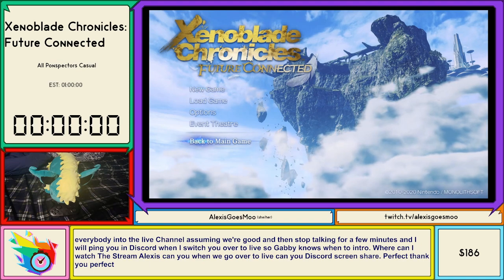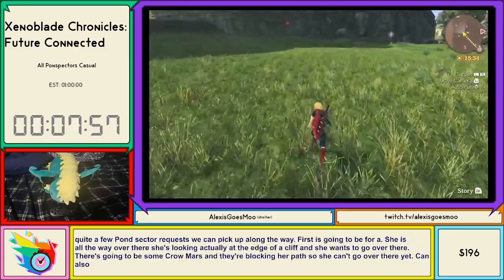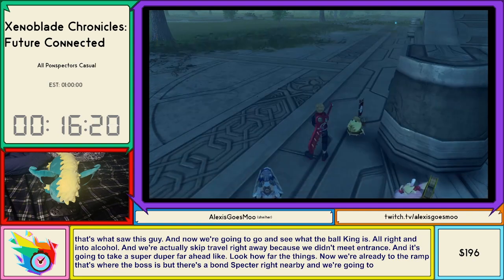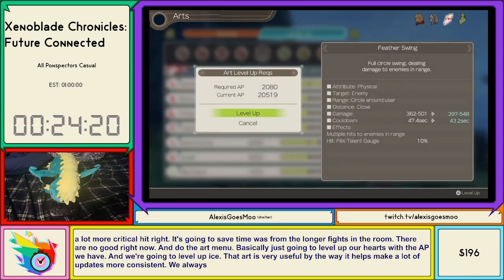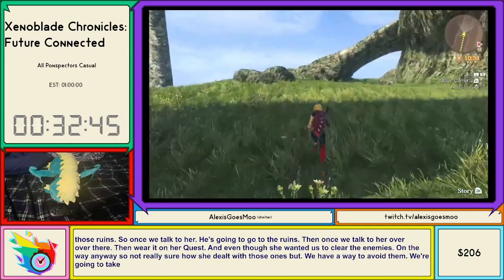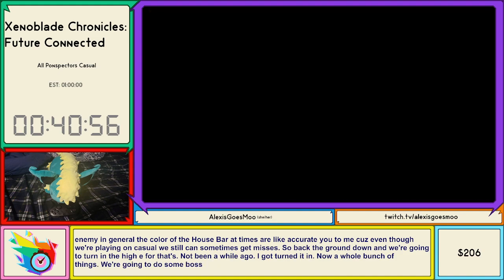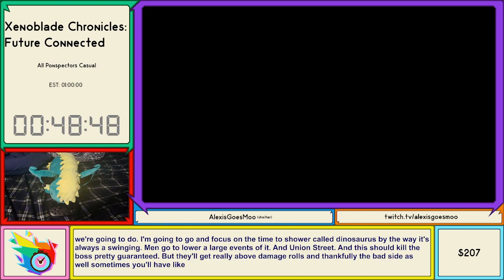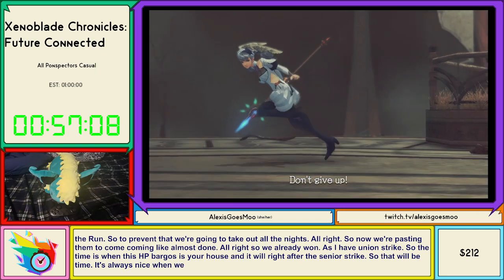Xenoblade Chronicles: FC All Ponspectors Casual by AlexisGoesMoo | RIPDebt23